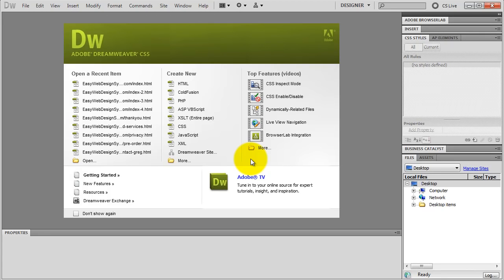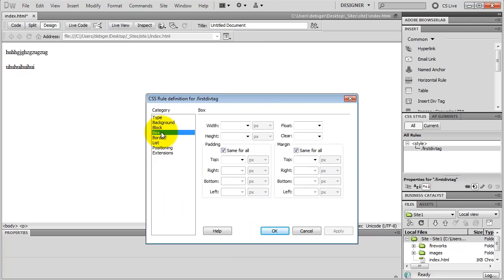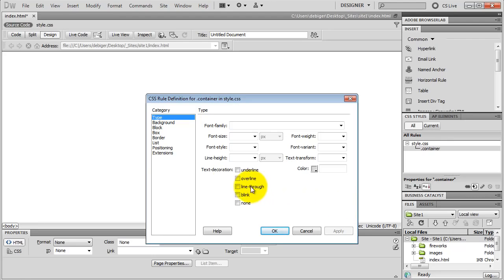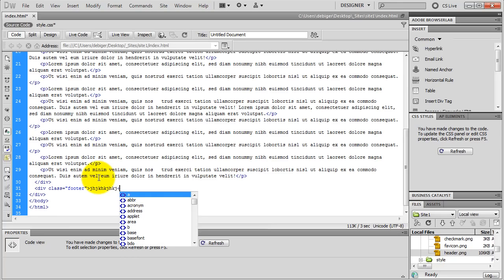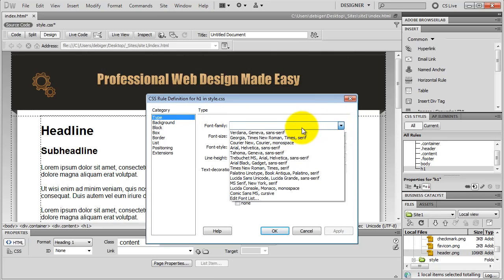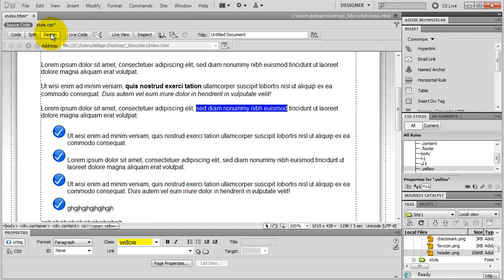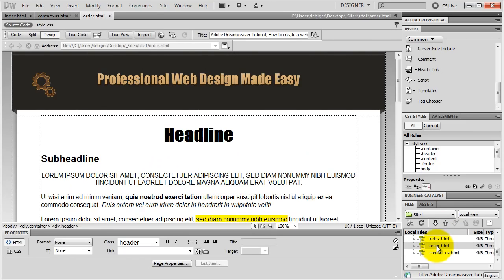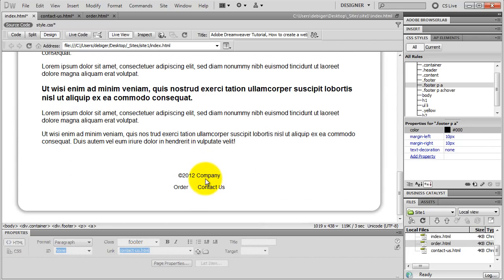How To Make a Website in Dreamweaver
If you are facing any problem please in ask comments box. i will reply.